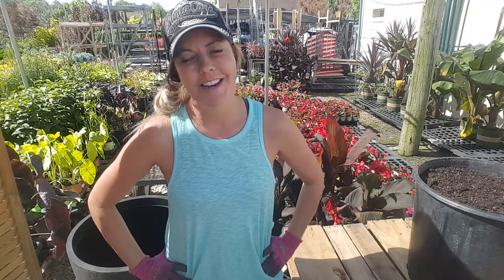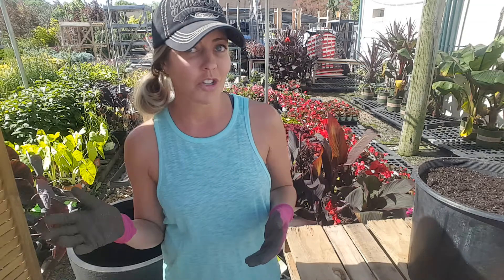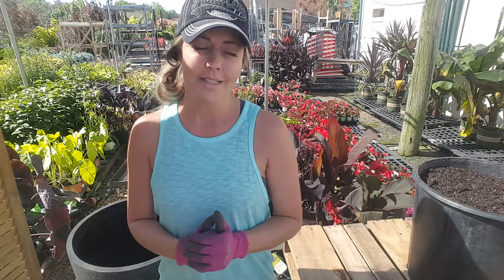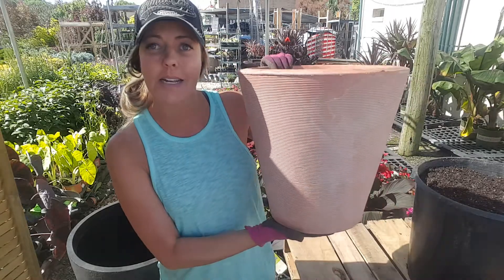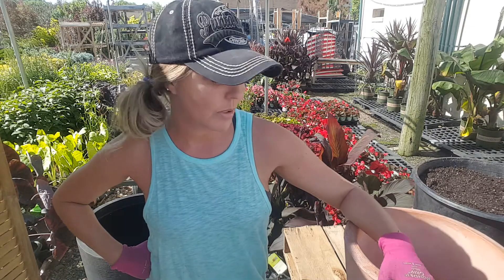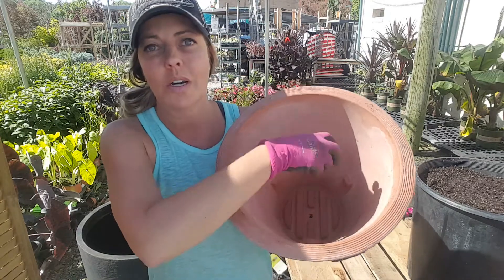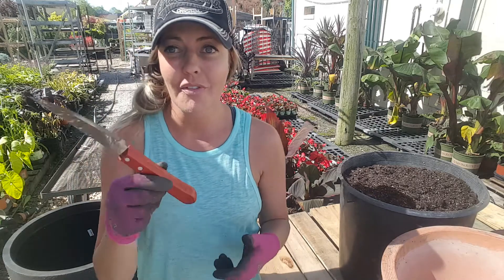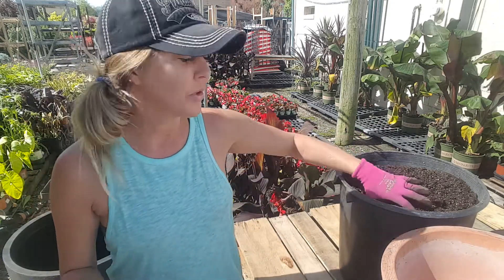Container Planting Workshop - Day 1: Container Basics